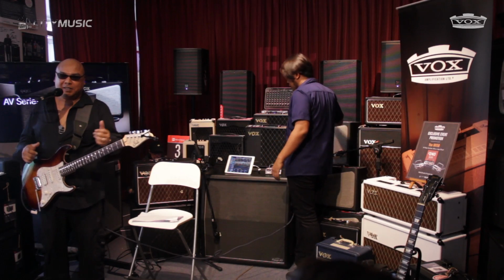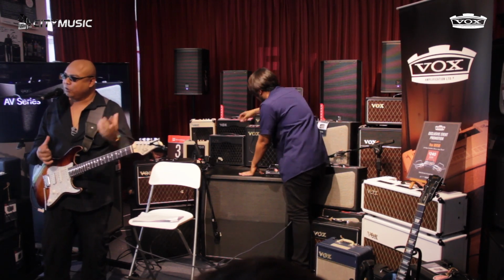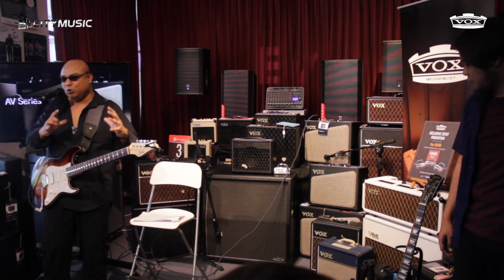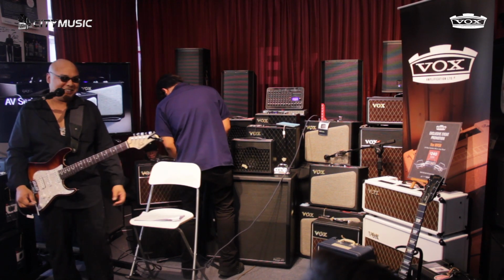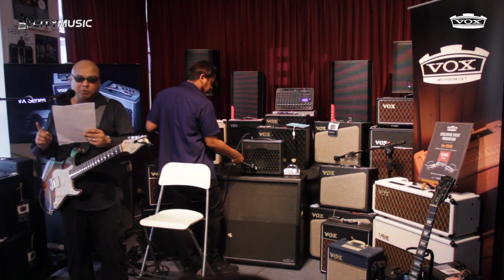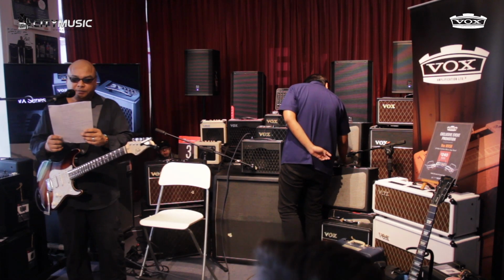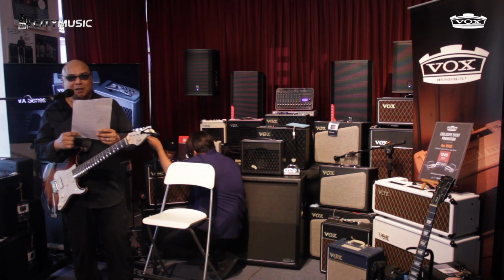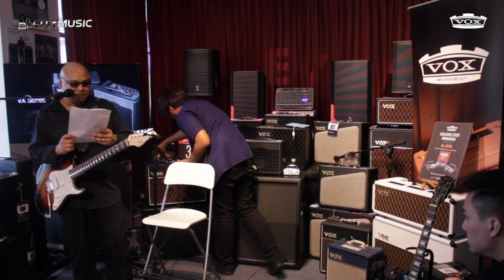City Music Live - Paul Danial LIVE & LOUD (Part 3)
In this last segment. Paul goes over the VX series mini amplifier suitable for musicians on the go or for those who prefer a smaller form factor whilst keeping the punch.

He then end's off the segment with a solo performance with the AC10.